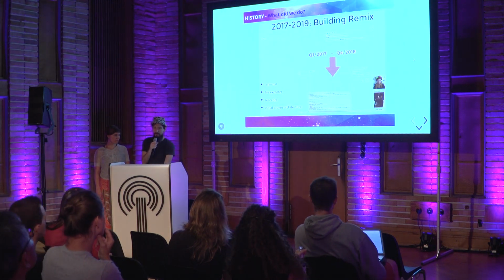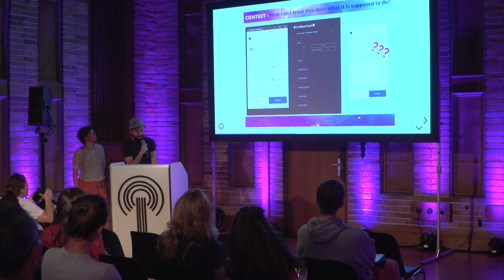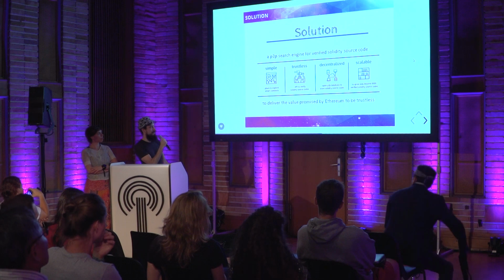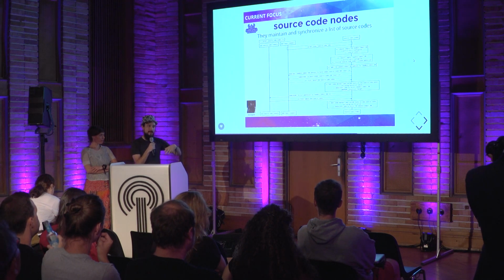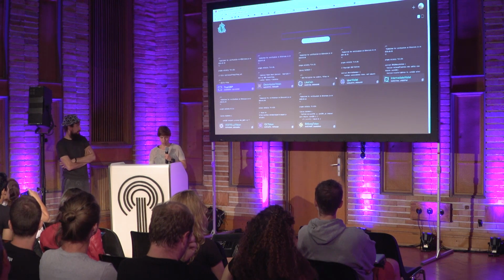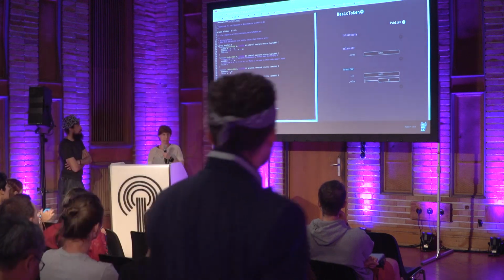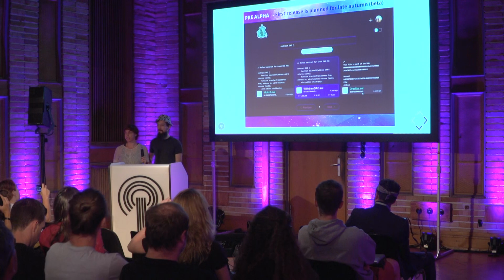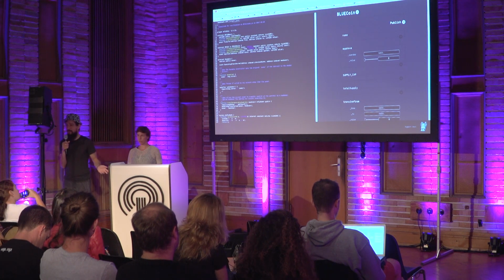Nina Breznik & Alexander Praetorius Present Smart Contract Codes at Web3 Summit 2019